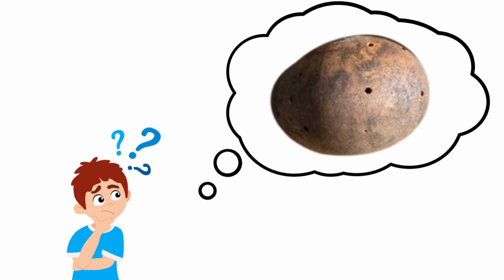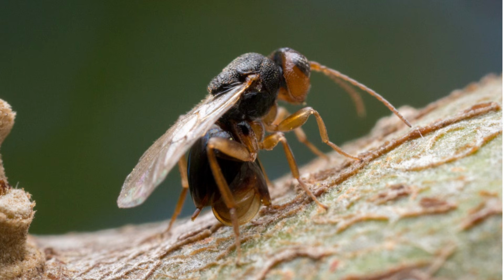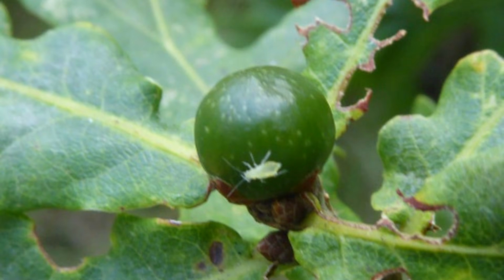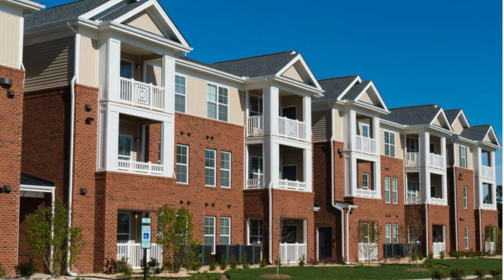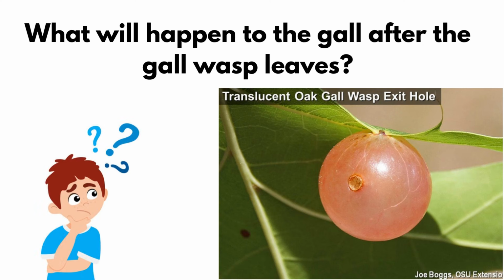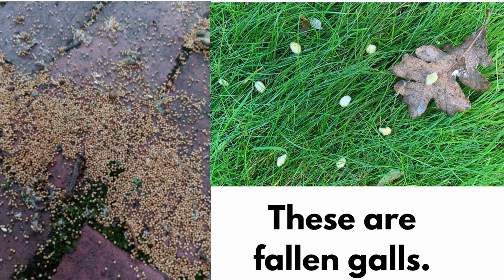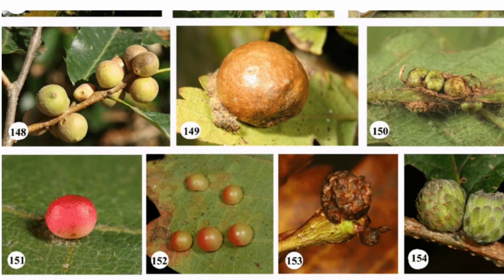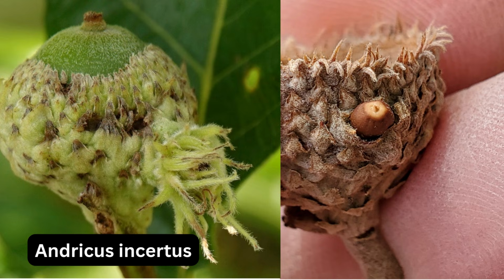Oak Gall Wasps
Created by Jillian McKie, Lenny Goldberg, David Li, Shunke Zhang